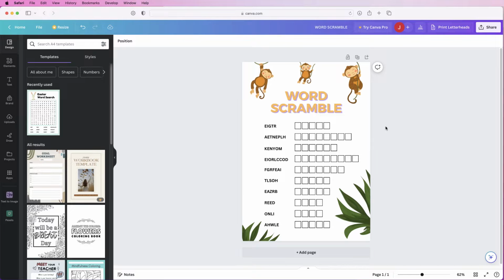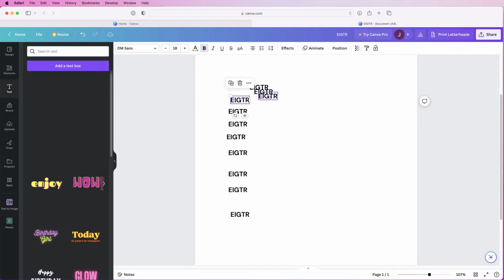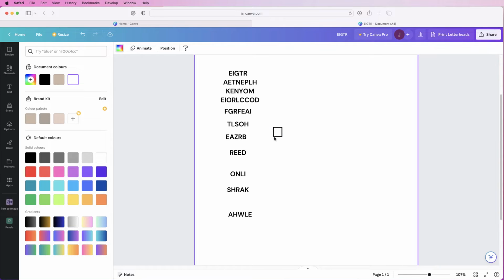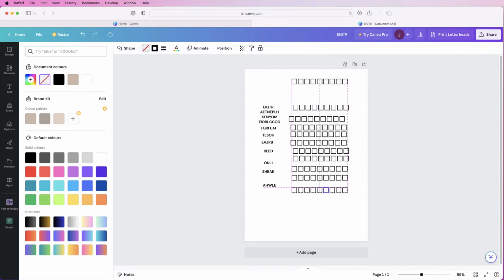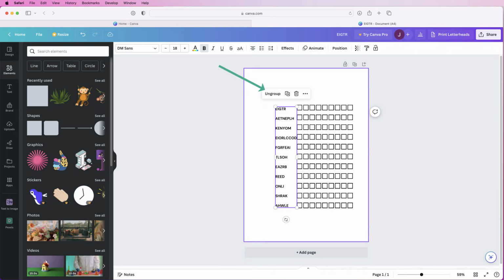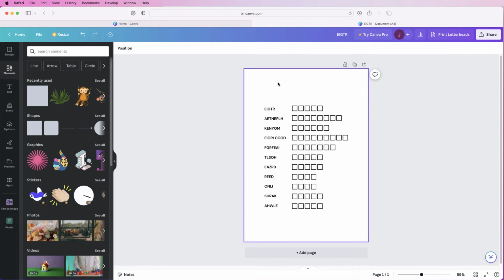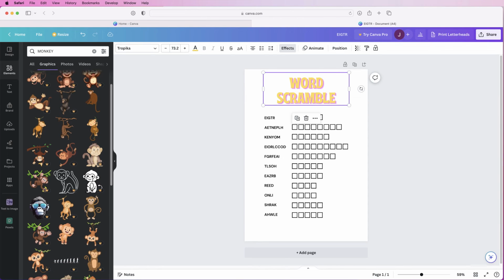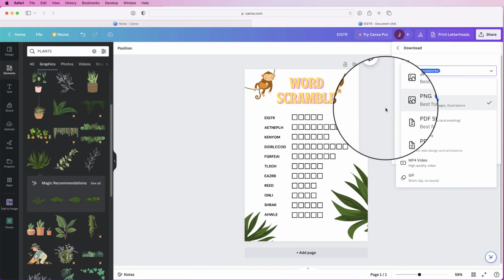Create a Word Scramble Puzzle in Canva for Free - Easy Tutorial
An easy way to create a free word scramble using free online software.  The actual word scrambles can be generated using this (not sponsored). Then the designing and customisation of your word scramble sheet is easy.  Customise the word scramble using graphics, text and free resources within canva.  An easy tutorial giving you step-by-step instructions.

PATREONS
Novafox